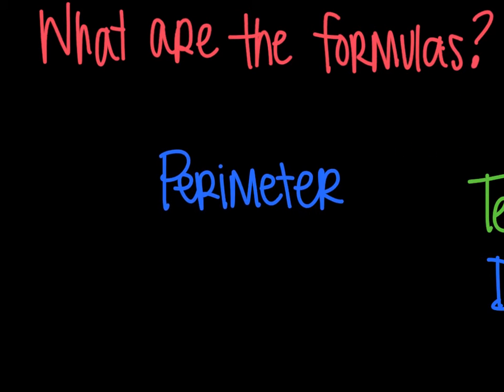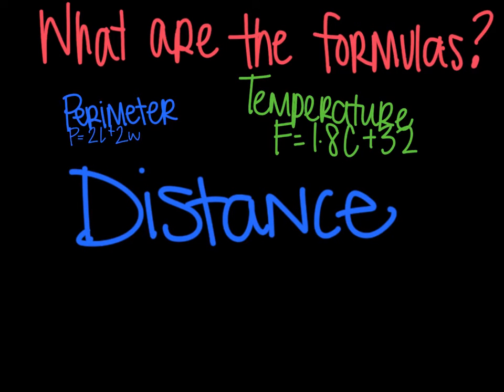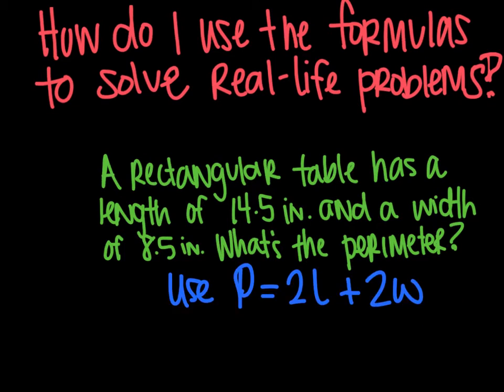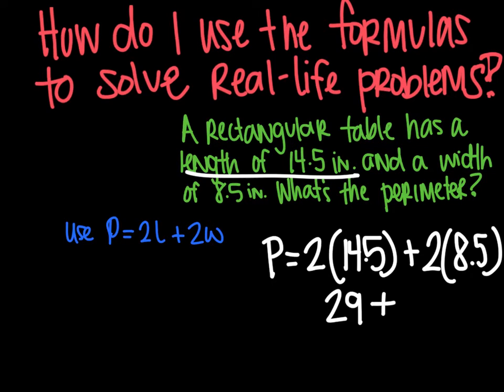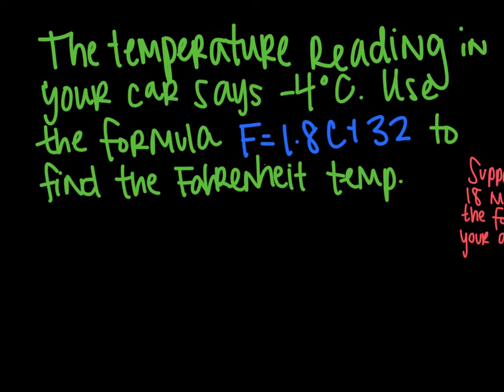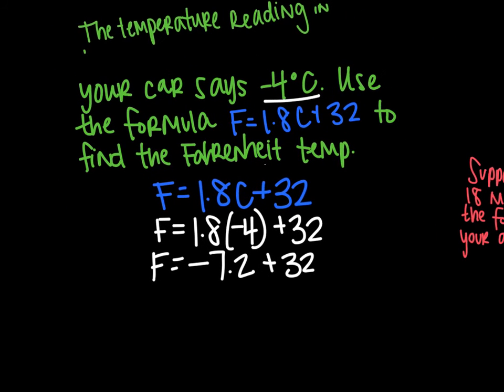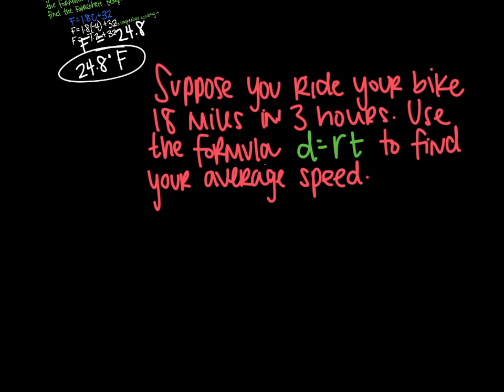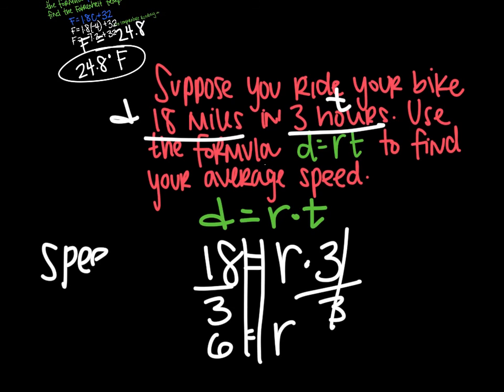one step with formulas 2015